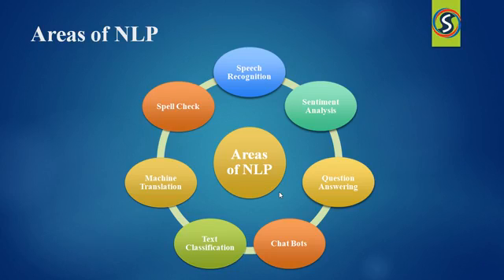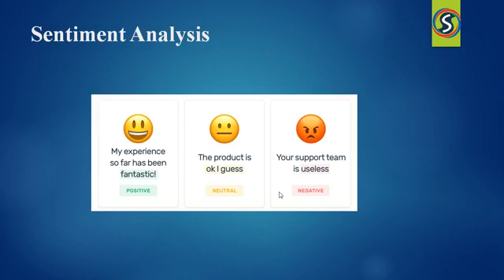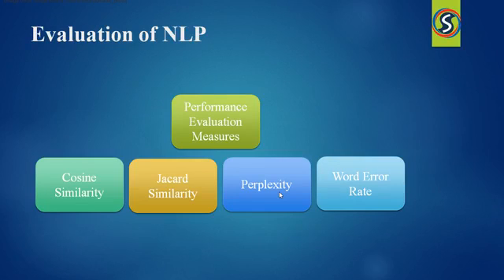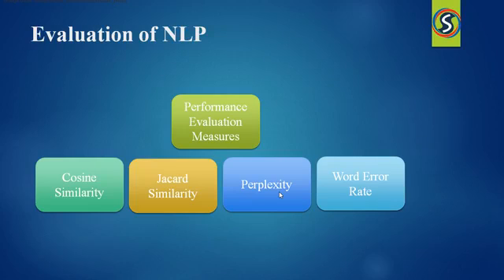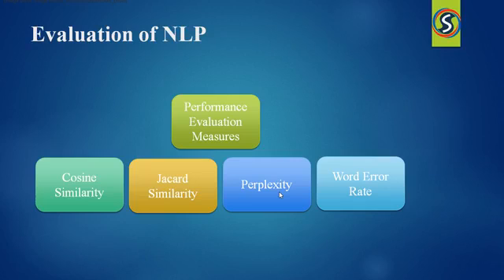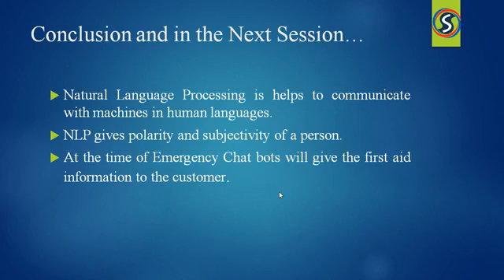Webinar - Natural Processing Language - Current and Future Roadmap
In this webinar, our industry expert discussed the below topics:
1. Introduction of NLP
2. Evolution of NLP
3. Areas of NLP
4. Sentiment Analysis
5. Speech Recognition
6. Future of NLP
7. Conclusion & What's Next...